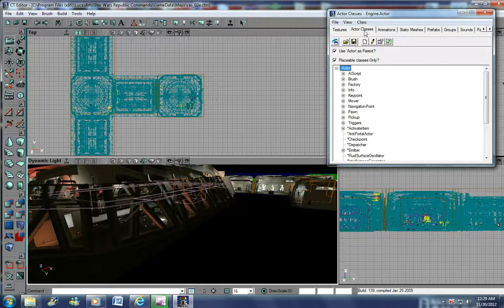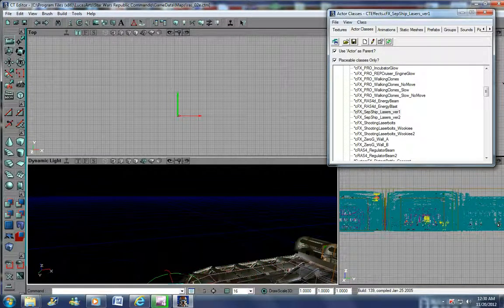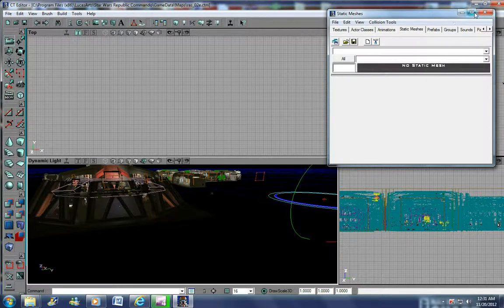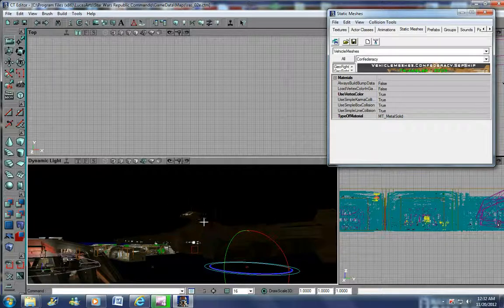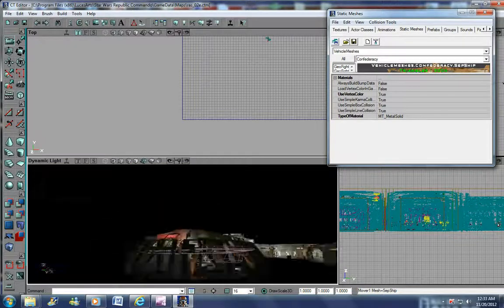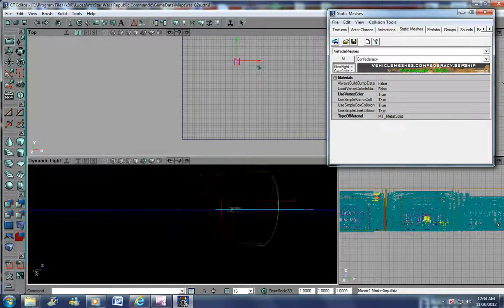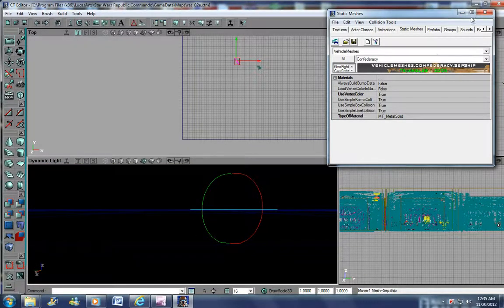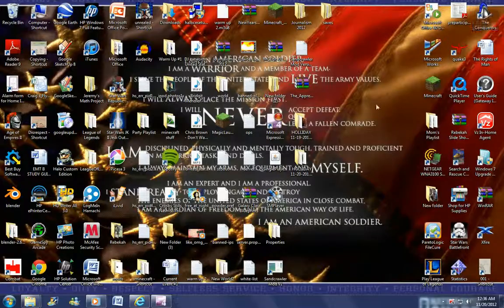Making Background Effects for Star Wars Republic Commando with Unrealed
Another Unrealed tutorial that explains how to make cool little background scenery such as battles, ships, etc. BUT! THIS TUTORIAL LIED TO YOU! I NEVER MADE IT CLEAR THAT THE EFFECTS MUST BE IN THE SAME BSP AS THE PLAYER IN ORDER TO BE VISIBLE! THAT MEANS THAT THE PLAYER AND THE EFFECTS HAVE TO BE IN THE SAME SPACE THAT YOU MADE WITH YOUR CUBE, CIRCLE ETC. If these effects don't show up, that is why.